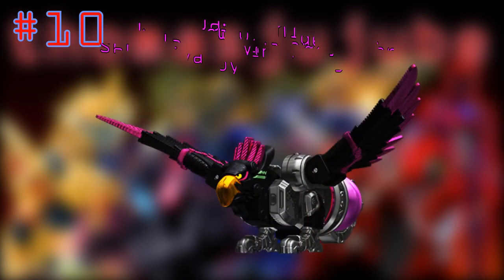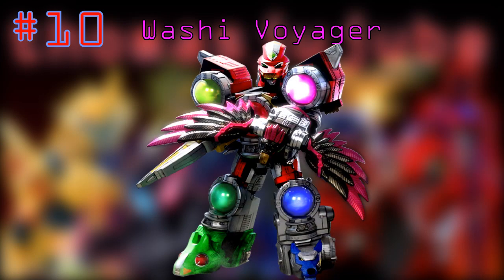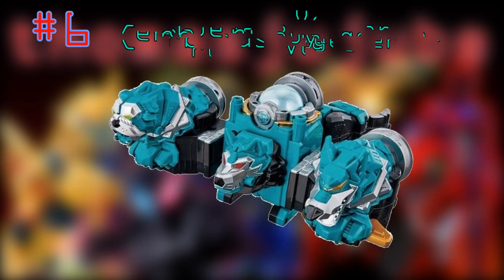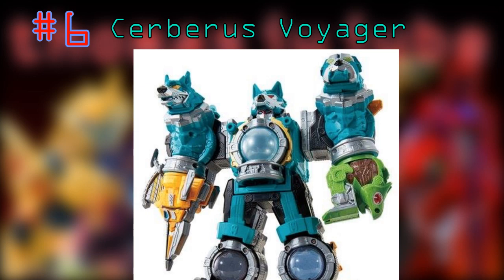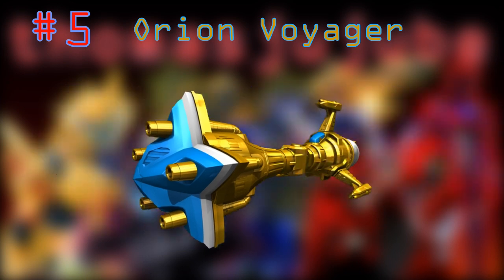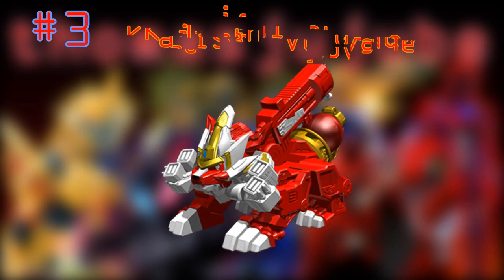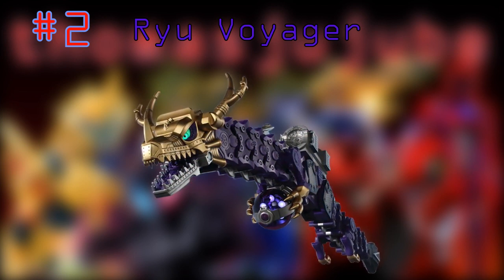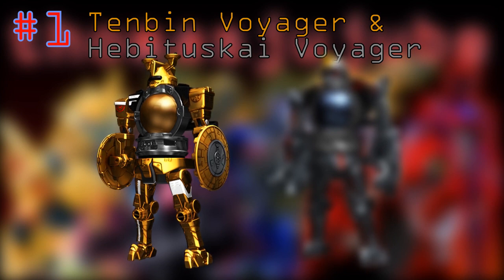TOP 10: Uchu Sentai Kyuranger Voyagers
First of the two Kyuranger tribute videos! In this one, we look at my Top 10 favorite Kyuranger Voyagers.

Super Sentai is owned by TOEI and Bandai, not me.